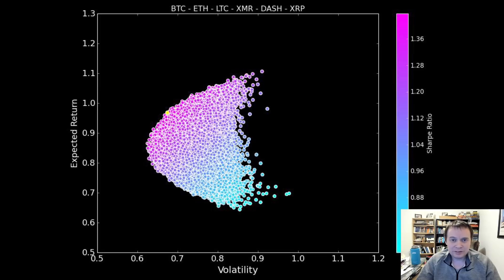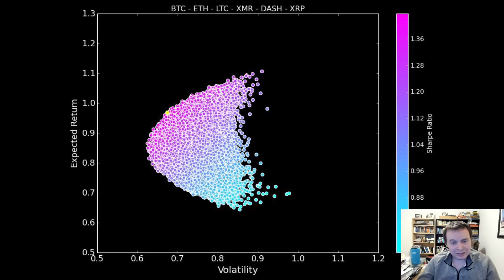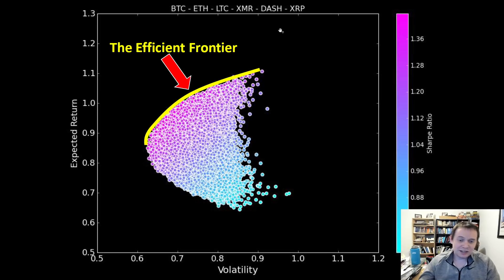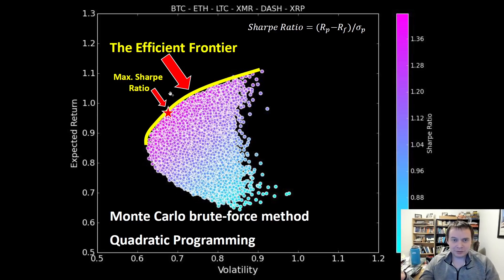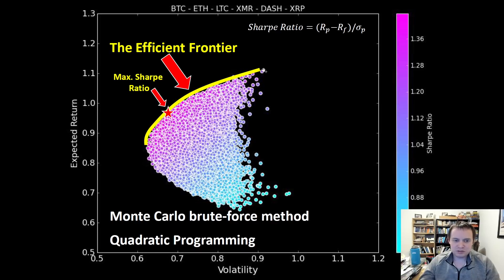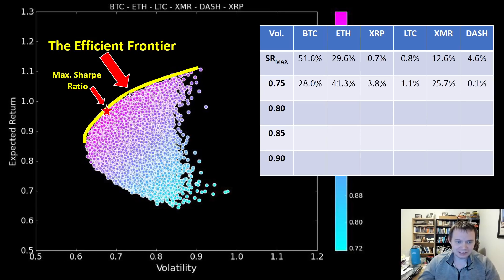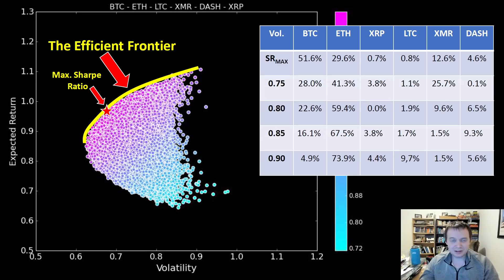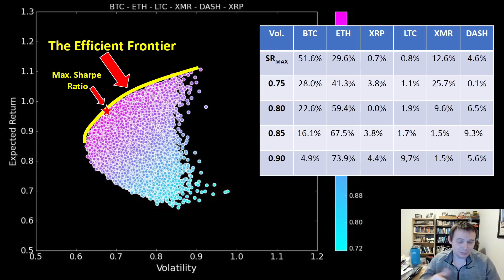Weighting your Cryptocurrency Portfolio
We dive back into Modern Portfolio Theory (MPT) and discuss portfolio weighting of Bitcoin, Ethereum, Litecoin, Monero, Dash, and Litecoin. We have to mainly pick older coins to get worthwhile results. Some of the newer coins we follow like Cardano, Chainklink, and Polkadot simply do not have enough data to make the exercise worthwhile, as none of them have lived through the entirety of a market cycle. Given historical returns and historical volatility, we can identify the portfolio which maximizes the Sharpe Ratio (risk-adjusted returns). We also investigate various volatility levels to determine which portfolio weighting maximizes your risk-adjusted returns, which exists on the efficient frontier.